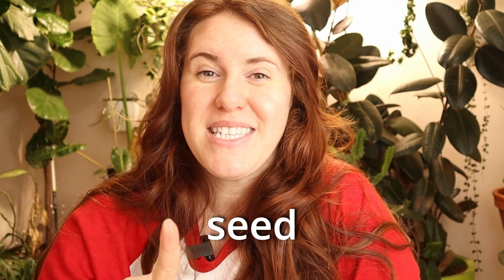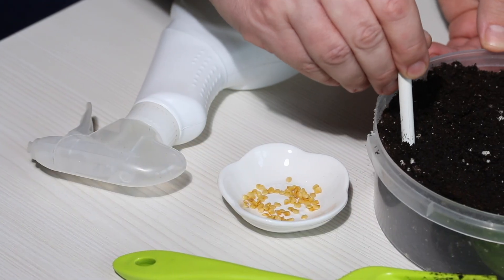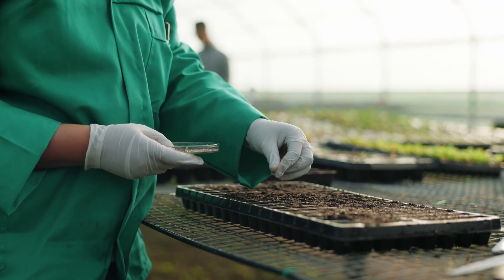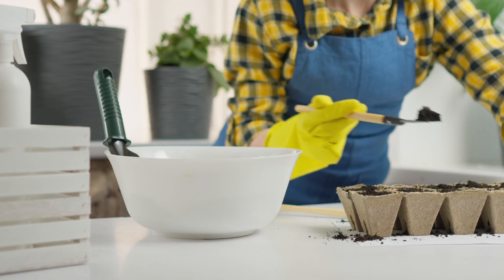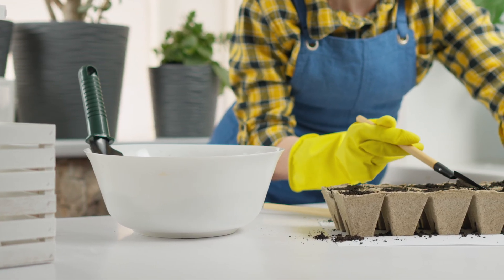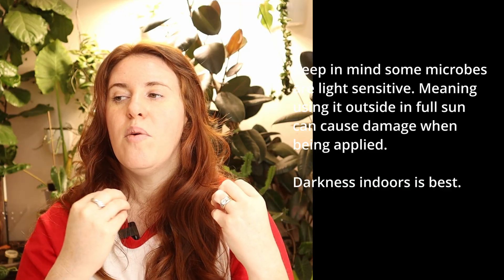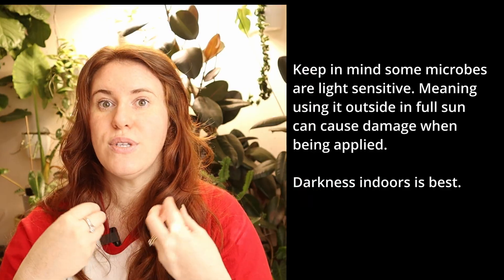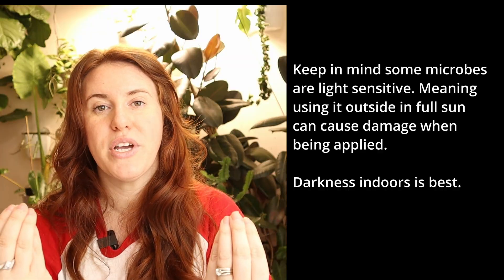Why Your Seed Starting Setup SUCKS…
Paperback 2024 Garden Planner: